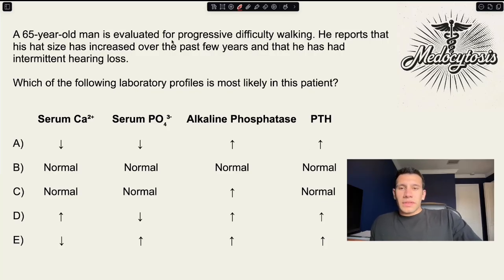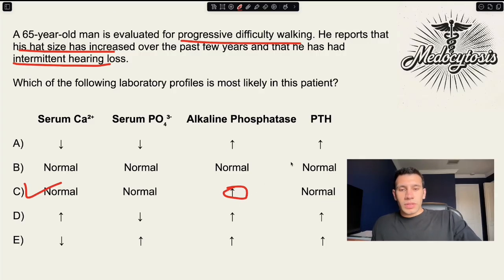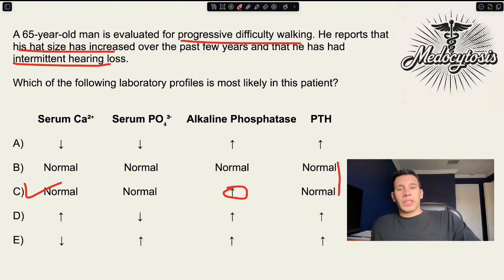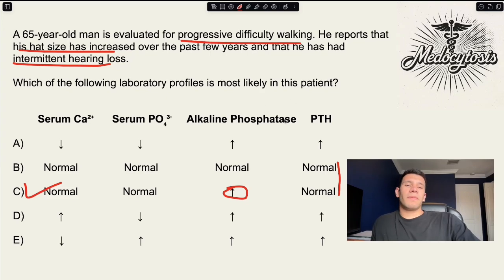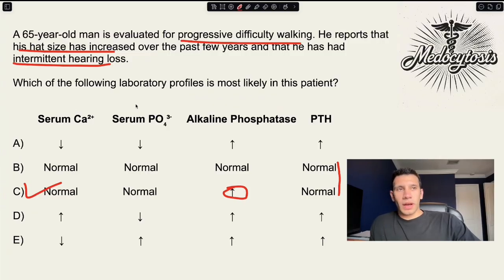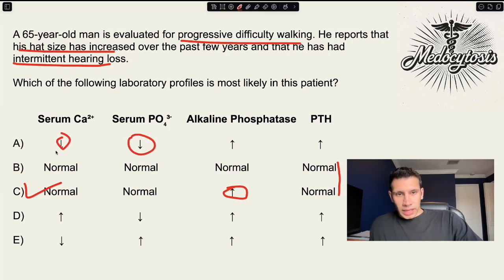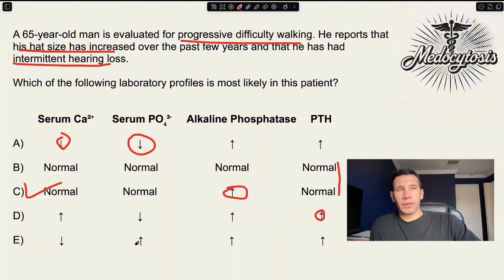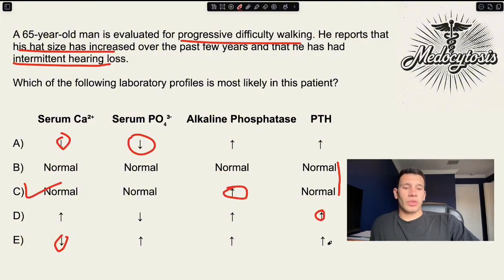HY STEP 1 ENDOCRINE QUESTION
Dont just memorize lab tables know the rules 🔑

Always start with the primary problem everything else flows from there
Low Ca²⁺ → PTH goes up unless the parathyroid is the problem itself
High PTH → ALP always goes up
High ALP doesnt always mean high PTH think Paget fracture healing or liver GI causes
Osteoporosis = all labs normal
Paget = isolated ALP elevation

👉 Learn the sequence and crush these questions on exam day